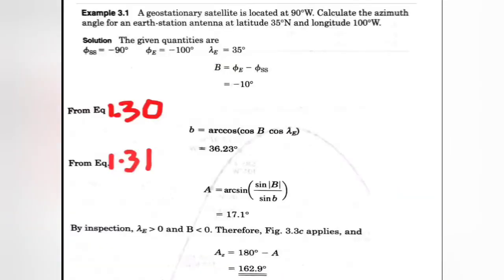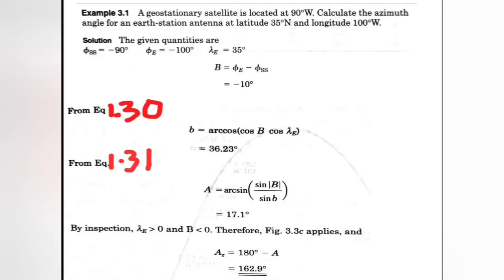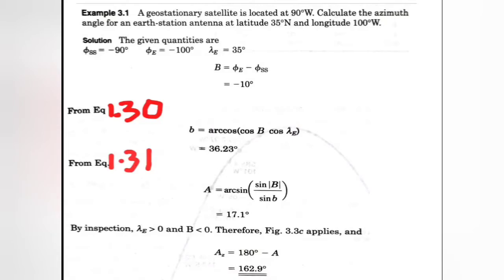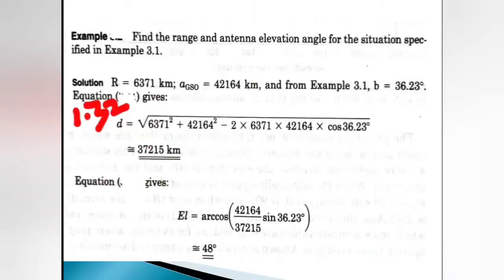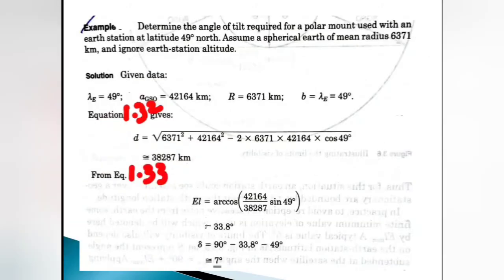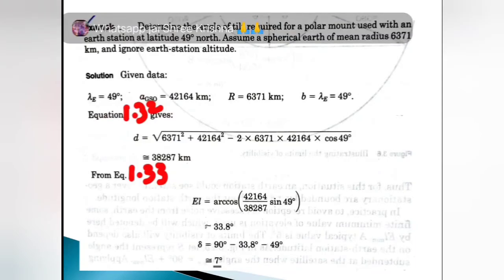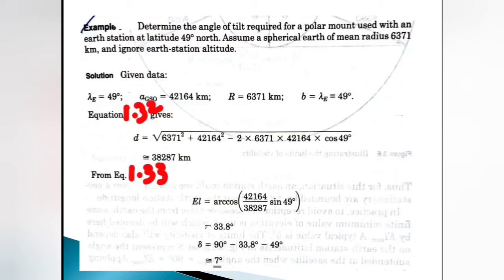Part 2 / Exercise Problems on Look Angles Determination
EC8094 Satellite Communication / Azimuth angle, Elevation angle, Angle of tilt, Distance